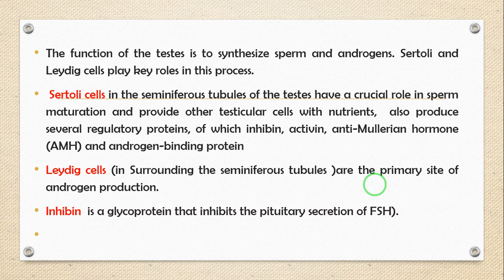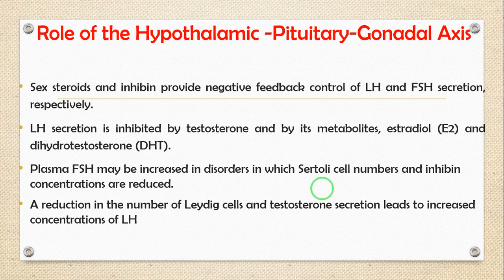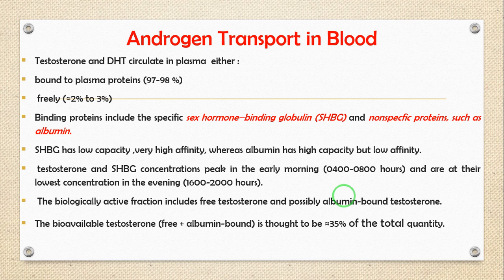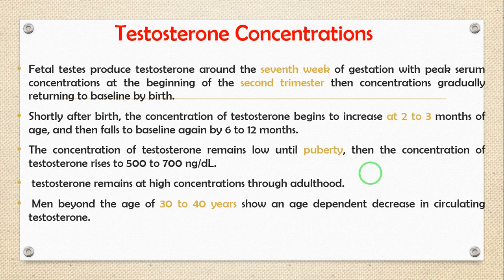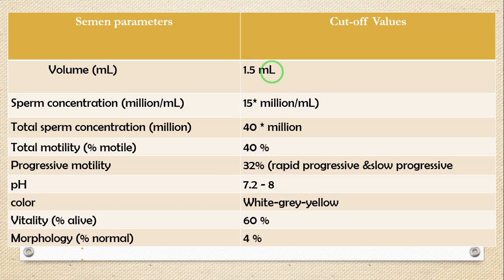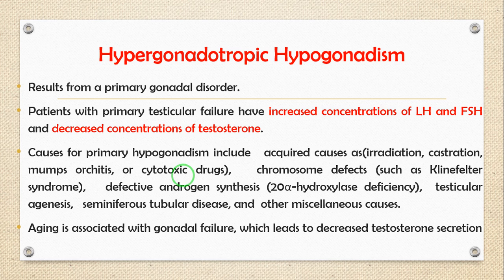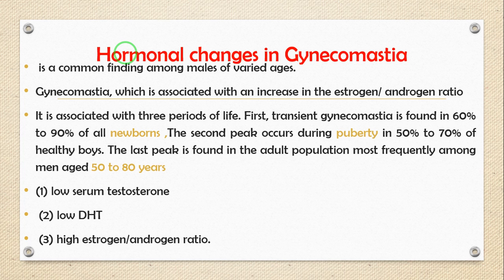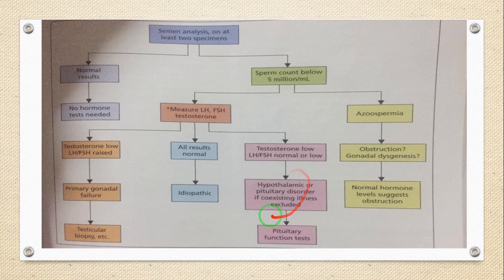Lec 1 Male Reproductive biochemistry